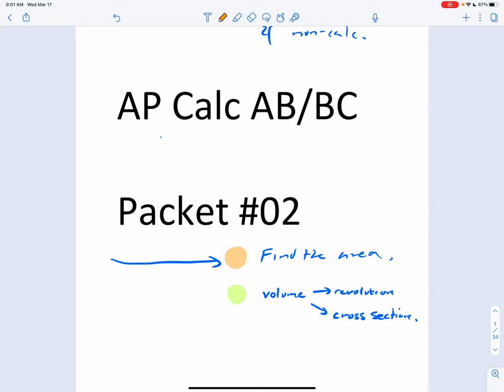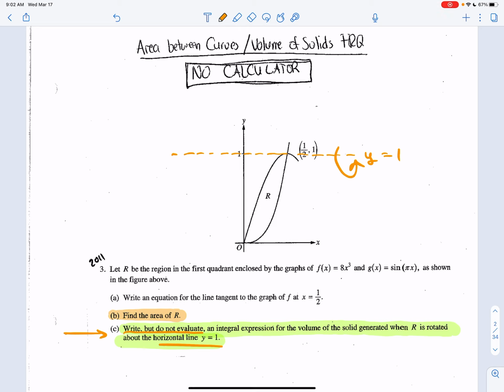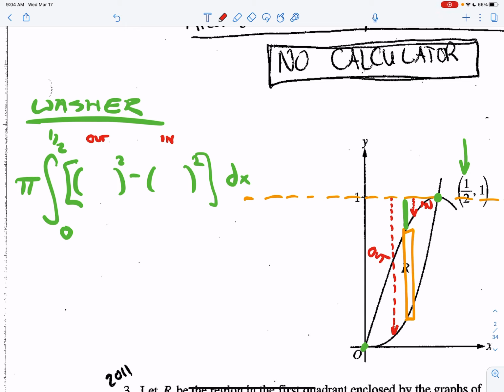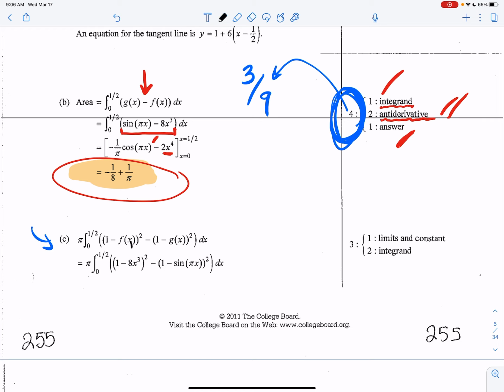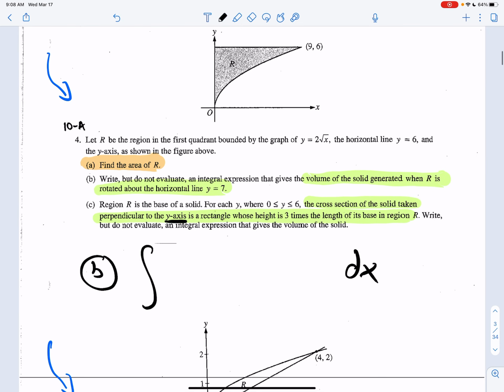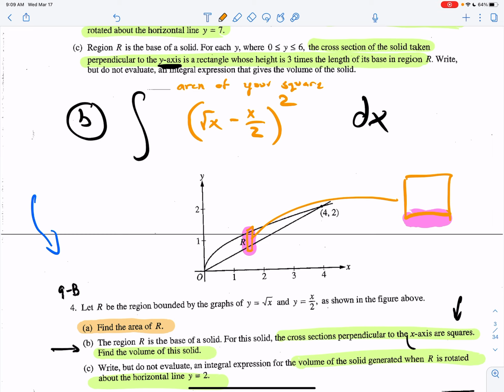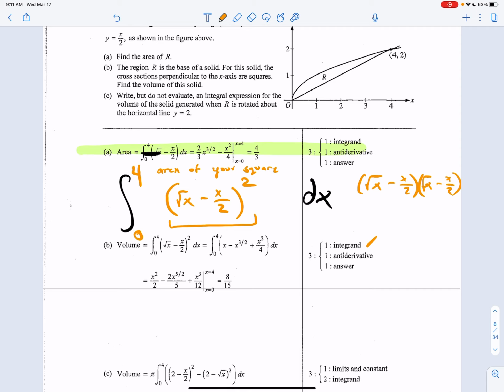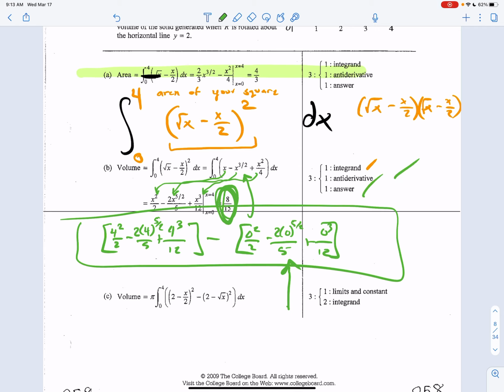FRQ Packet #02 - Trend 2 - Volume (Revolution/Cross Sections)